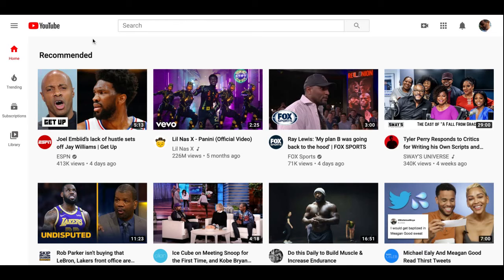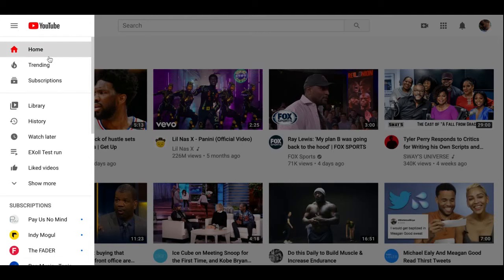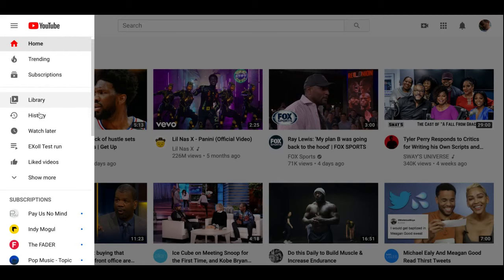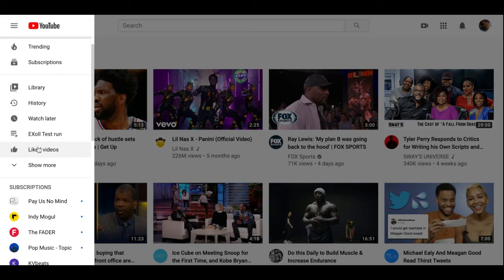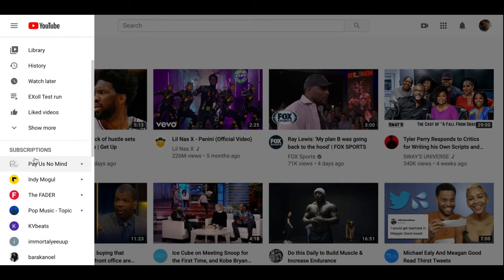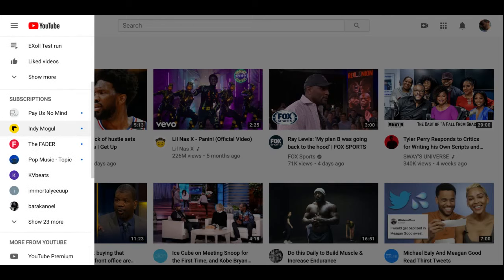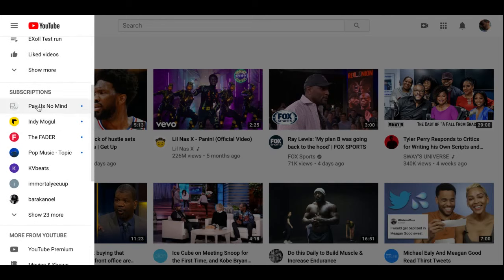Understanding Youtube: Video Walkthrough - Everything You Need To Know About Youtube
Get Ultimate Indie Artist's Guide: Tools You Need, Lies You Don't

Comparisons | Reviews | Market Research + More

What's Inside:

Music Distribution (and which ones will actually keep your music in stores)
Music Video Distribution (VEVO, Apple Music, and more)
Advertising Platforms (where to spend money and where not to)
Promotion & Playlisting Services
Publishing Administration & PROs
Data Tracking Tools …plus exclusive discounts where I could get them for you.